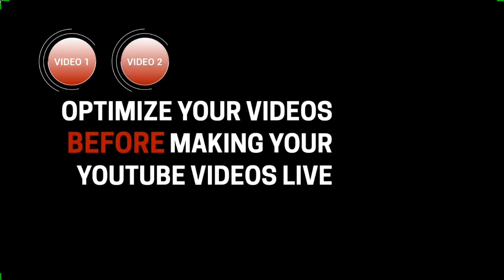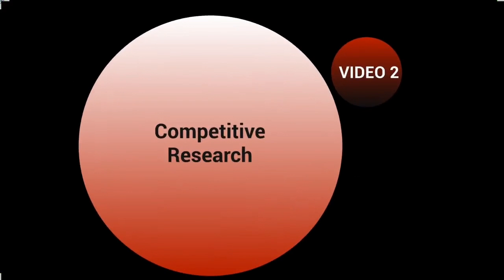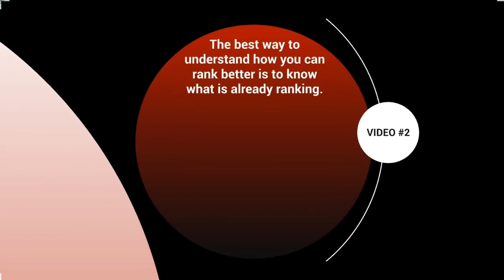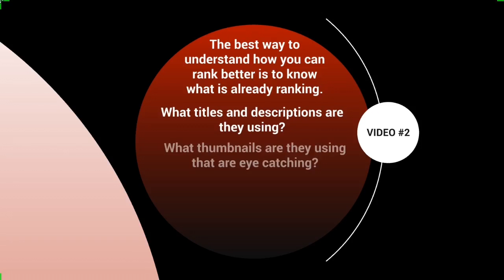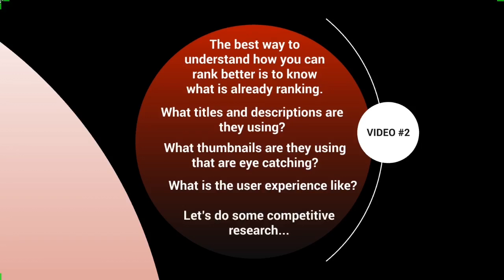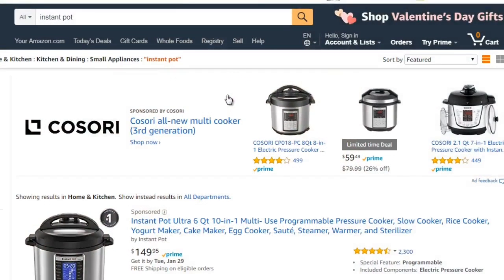how to become a successful youtuber#youtube